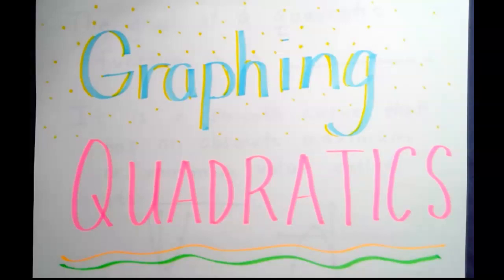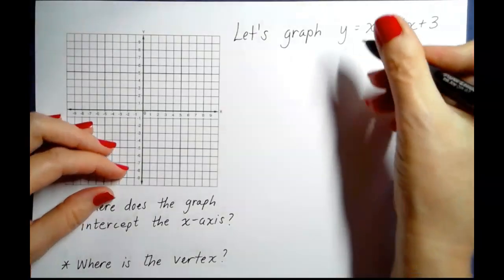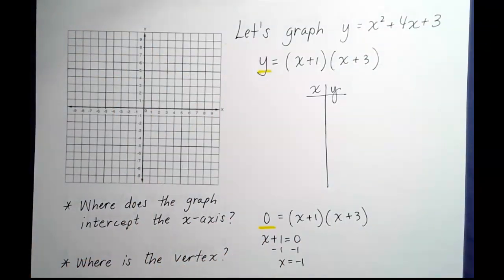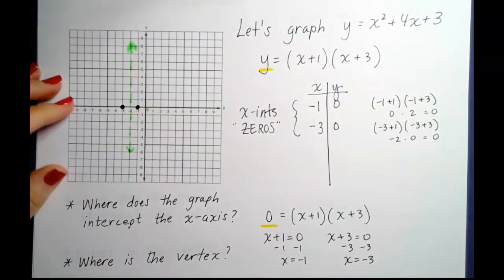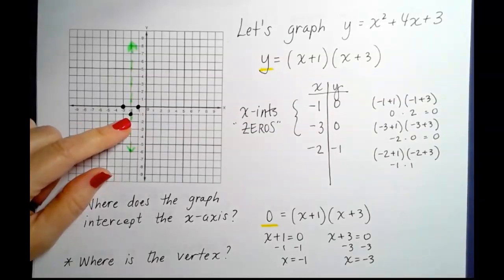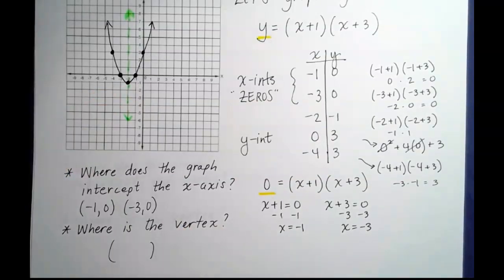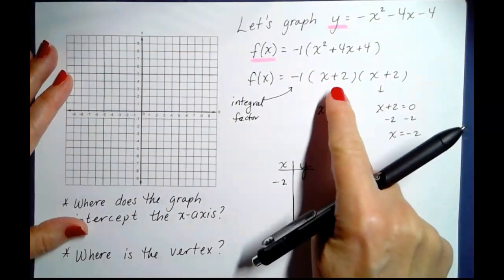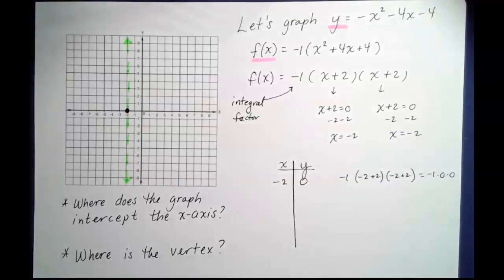Algebra - Graphing Parabolas with an x/y chart